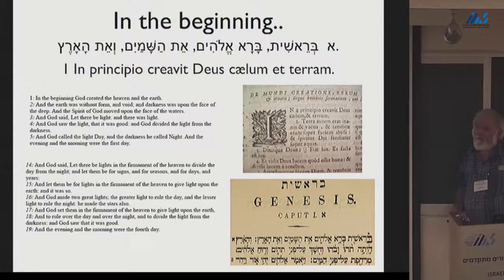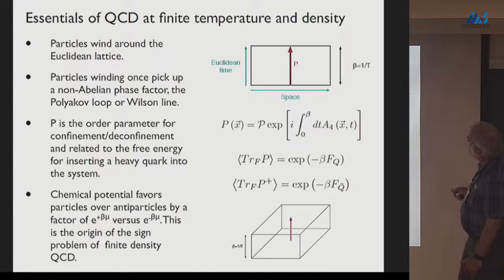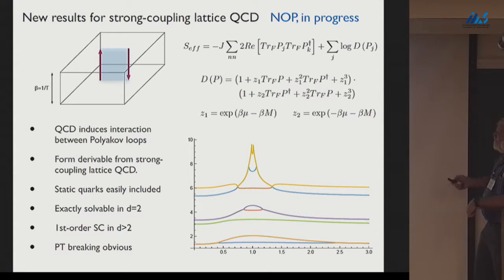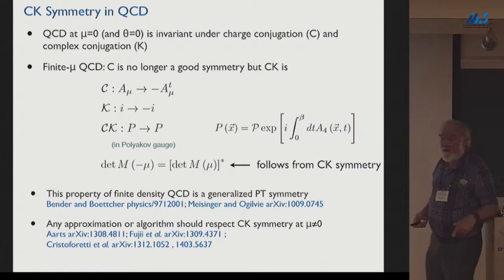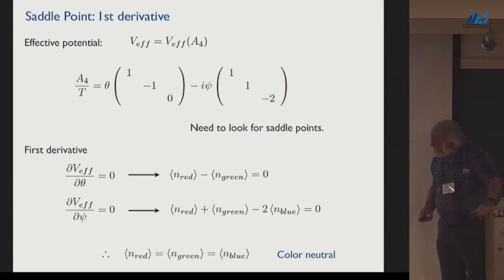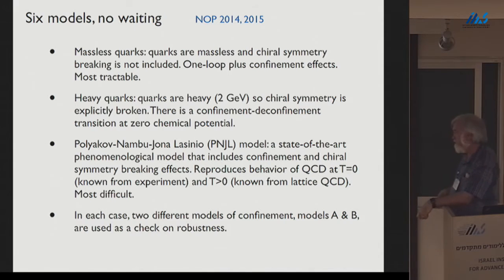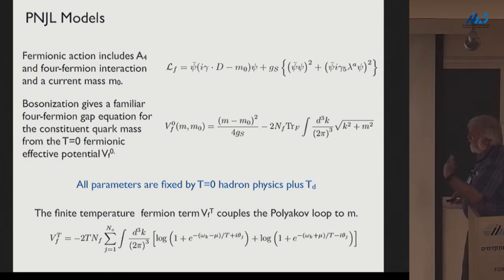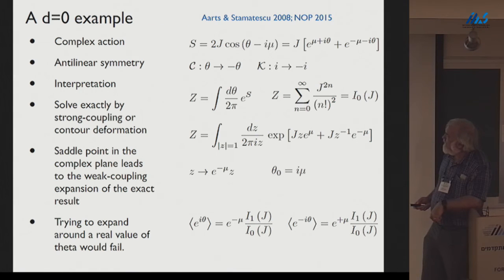Michael Ogilvie - PT Symmetry and QCD at finite density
Michael Ogilvie (Washington University in St. Louis)
PT Symmetry and QCD at finite density